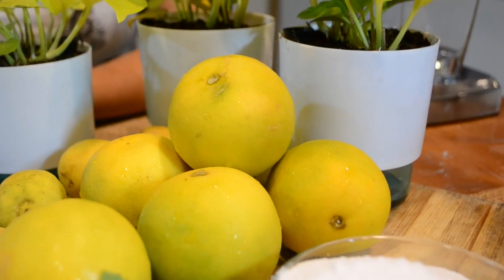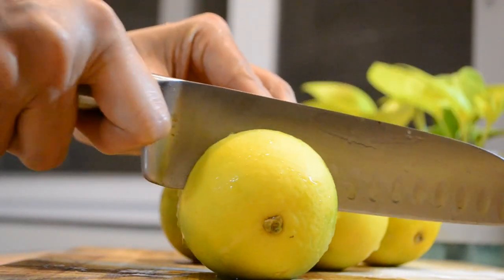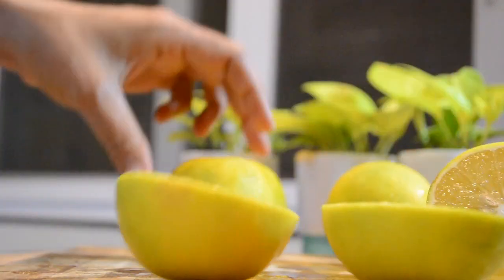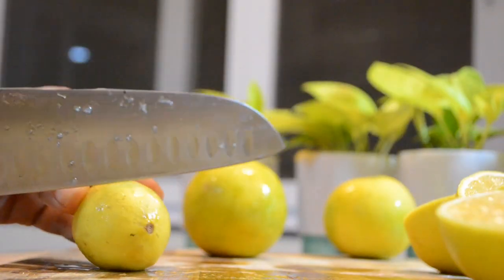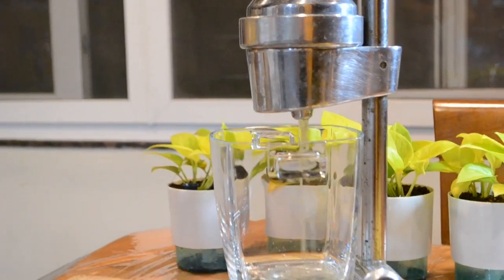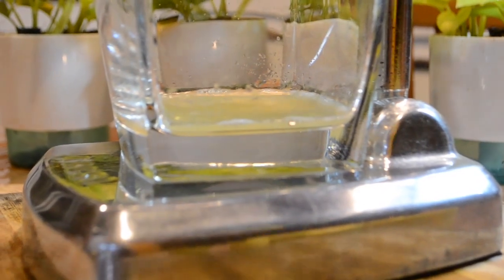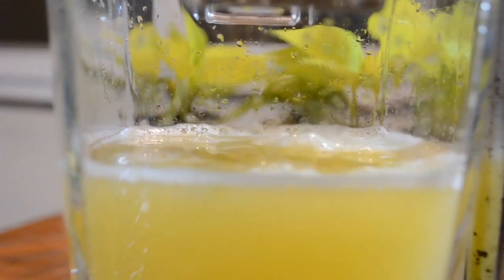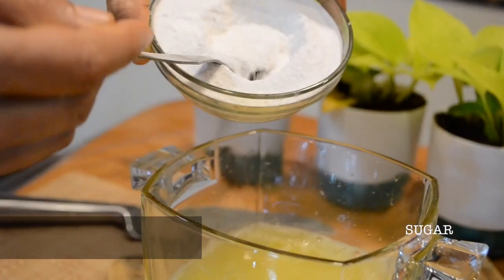moosambi juice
Moosambi Or Sweet Lime Juice is a traditional Indian Juice, often made at home in the summers in India.  Learn to make it and enjoy drinking it with your family.  On a hot summer day, this drink is not only refreshing but also healthy and tasty.